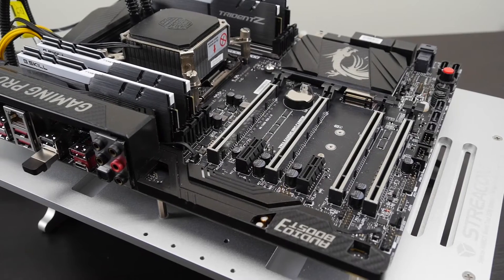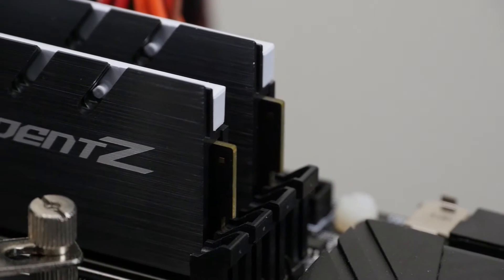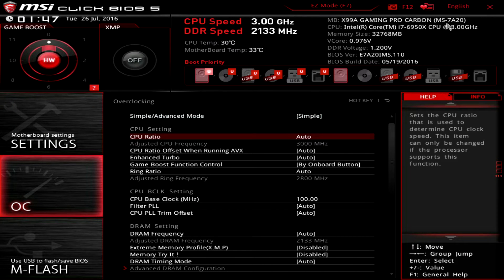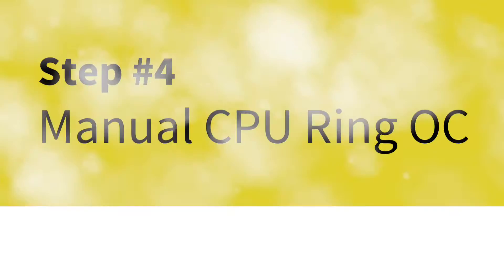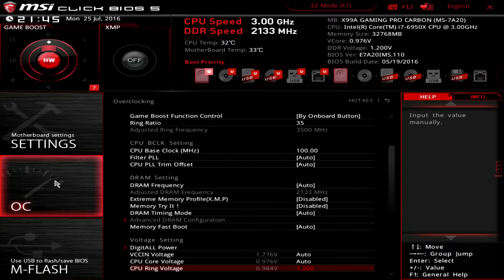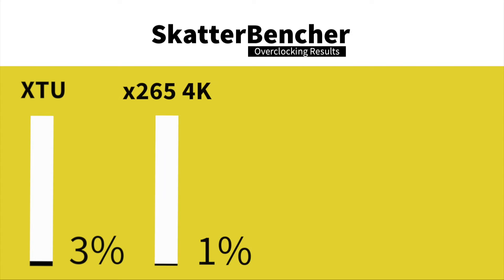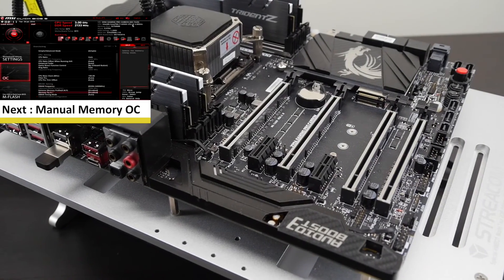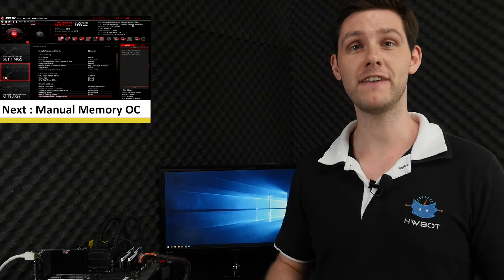CPU Ring Overclocking: Intel Broadwell-E i7 6950X to 3.5GHz | SkatterBencher #5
SkatterBencher #5: Overclocking the core i7 6950X processor CPU Ring to 3.5GHz from the BIOS of the MSI X99A XPOWER Gaming Titanium motherboard

We overclock the CPU to 4.3GHz using AiO water-cooling. We've set the CPU Ring to 3.5GHz and overclocked the memory to 3400MHz C13. The overclocked system performance was tested using Intel XTU, HWBOT x265 4K encoding benchmark, F1 2015 and PCMark 8.

Full System Hardware:
- Intel Core i7 6950X
- MSI X99A XPOWER Gaming Titanium
- GSKILL TridentZ F4-3200C14Q-32GTZSW
- Cooler Master Seidon 120V